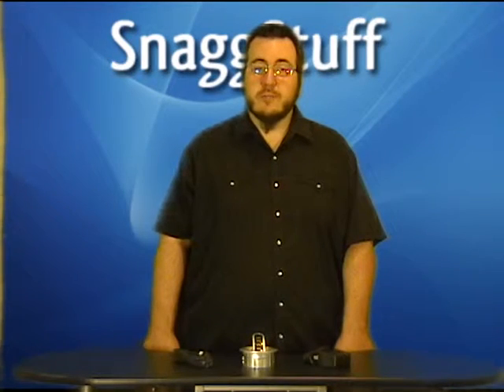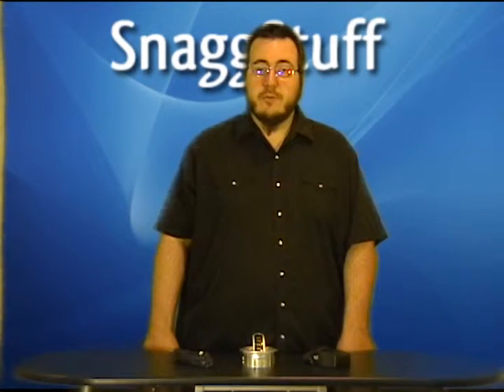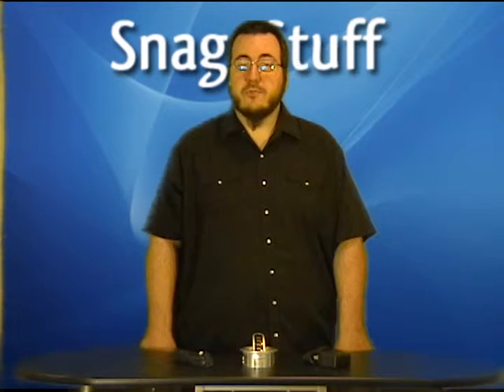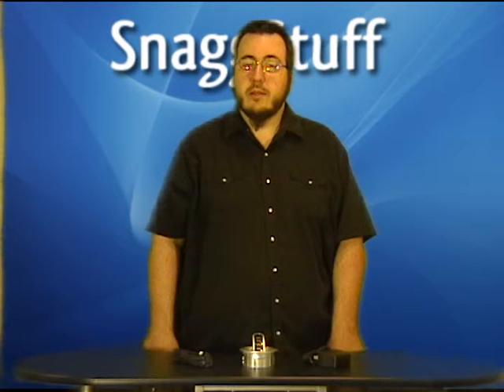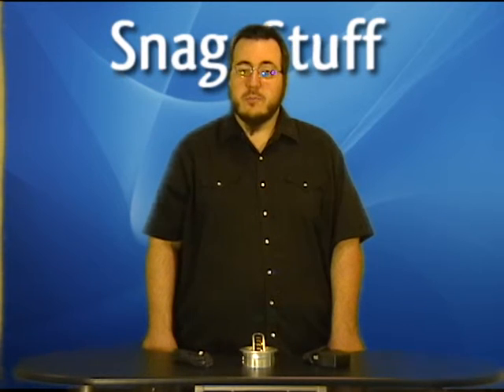Belkin_In_Desk_4_Port_USB_Hub_with_3_inch_Desk_Grommet.avi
Belkin F5U201 In-Desk 4-Port USB 2.0 Hub w/3" Desk Grommet at SnaggStuff.com